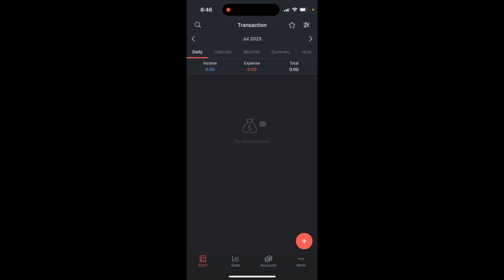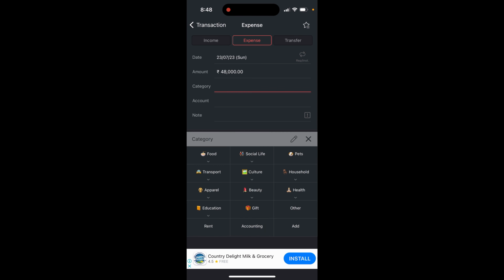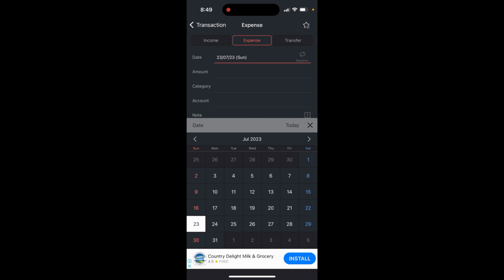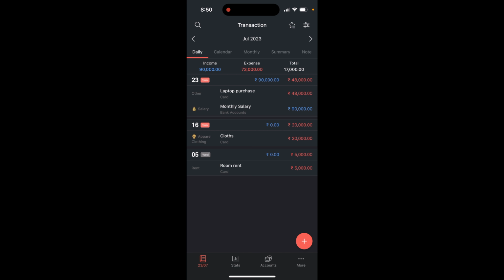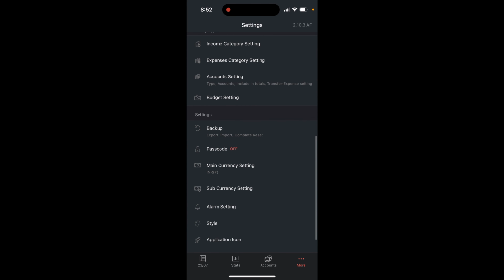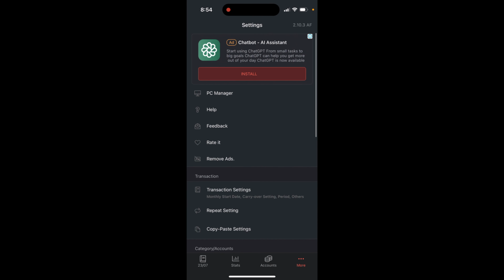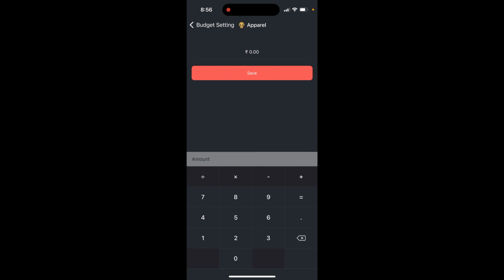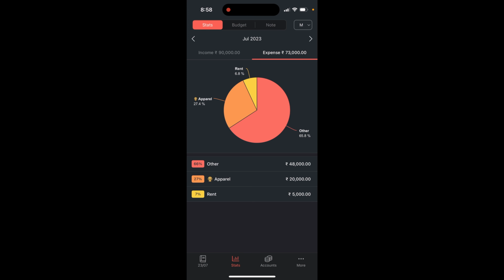"Master Your Finances: Best Money Management Tracker App for 2023"